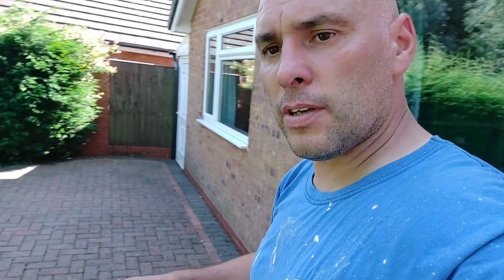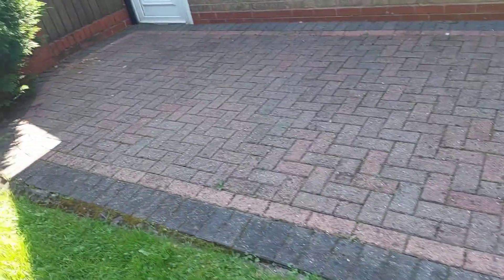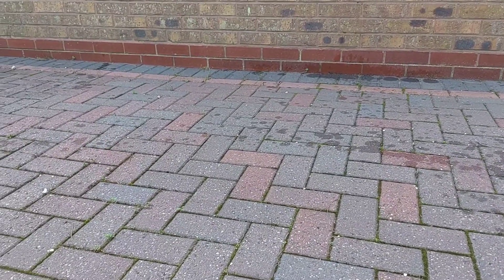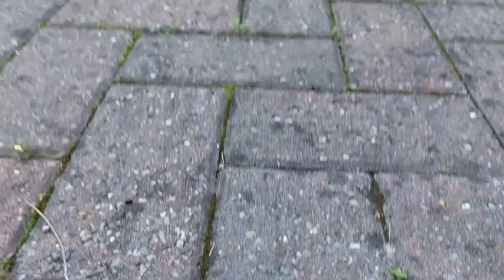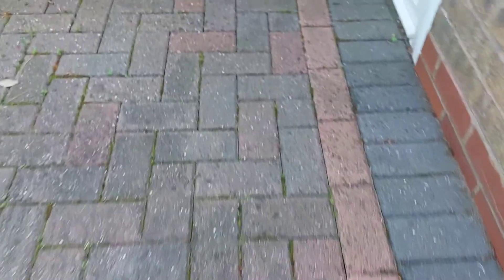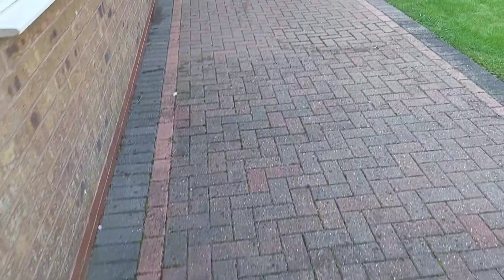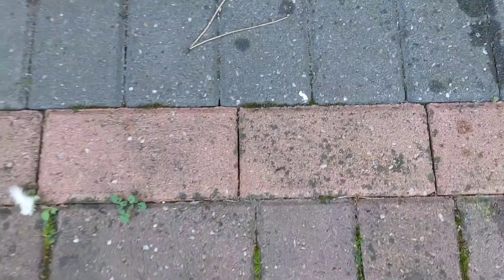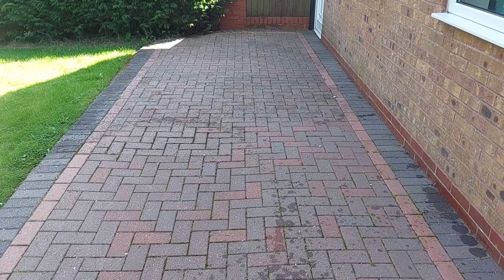example of the benefits of using Sodium Hypochlorite on patios and driveways to remove black spot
Here is a demonstration of the benefits of using Sodium Hypochlorite to remove black spot